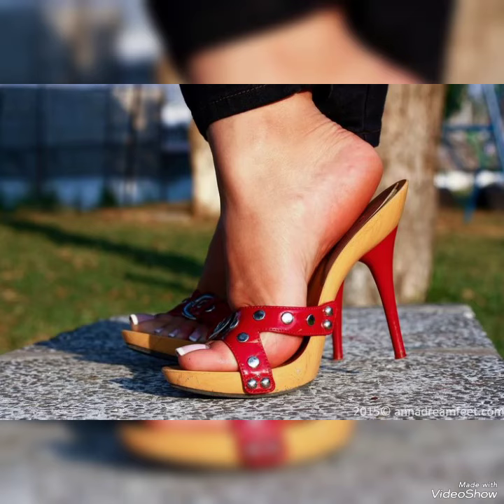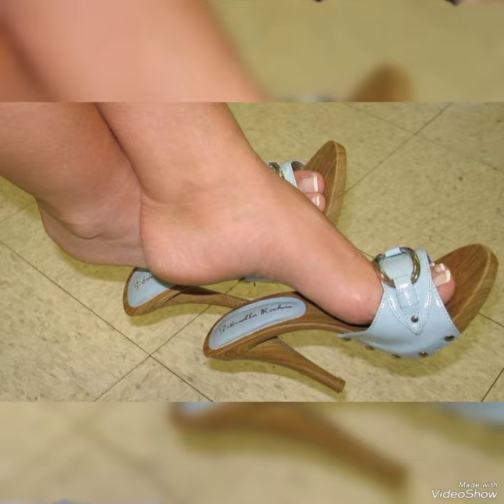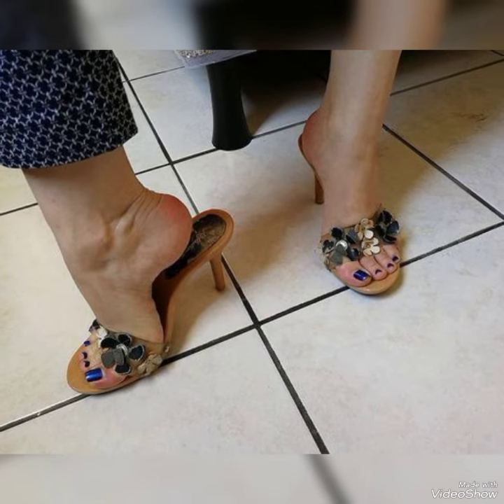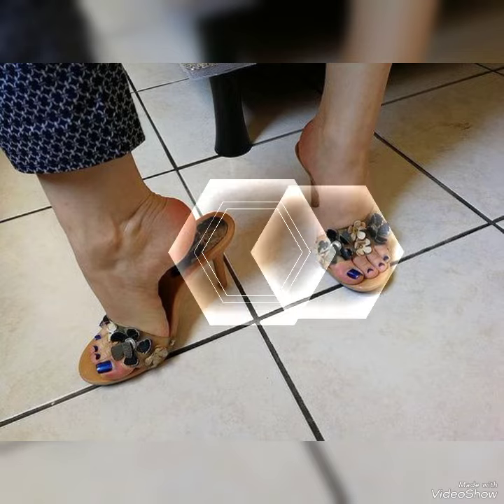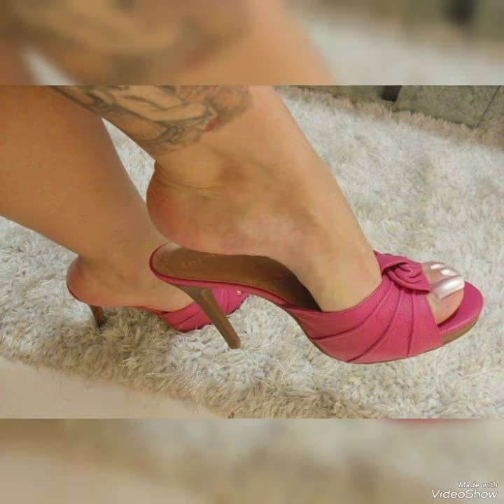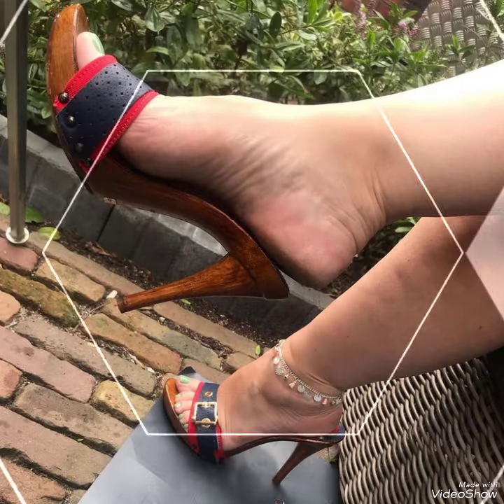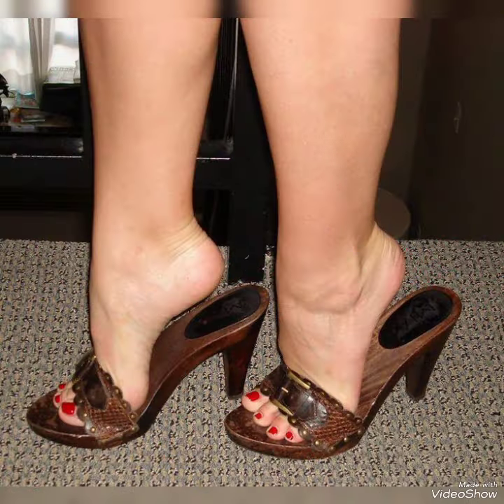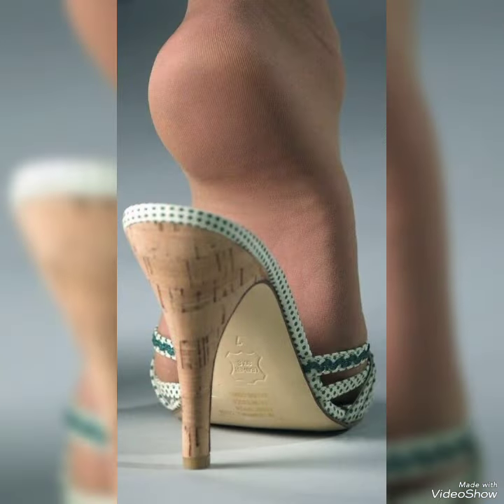New and nice collection of wooden high heel mule for ladies